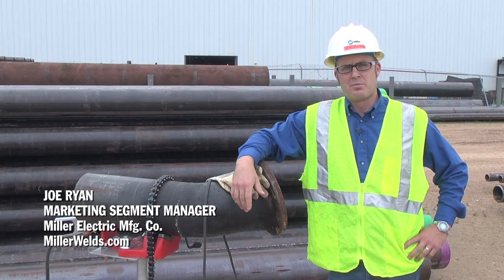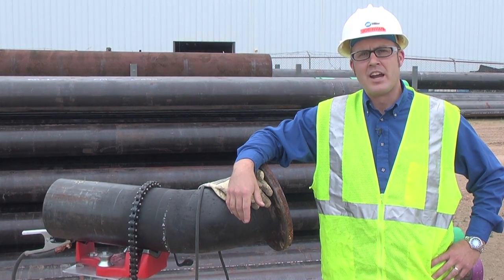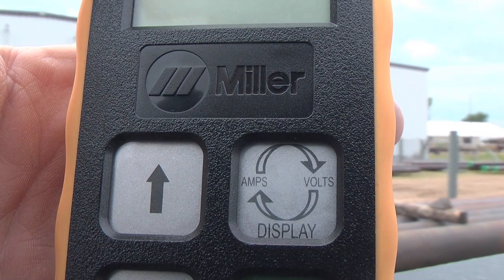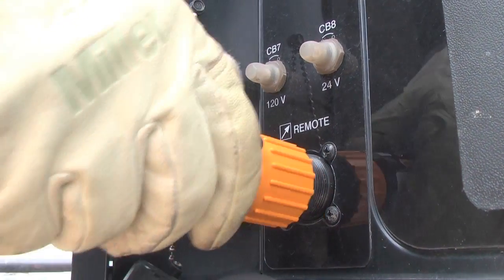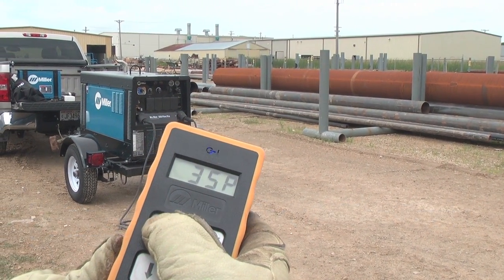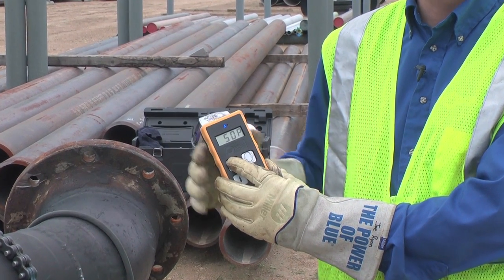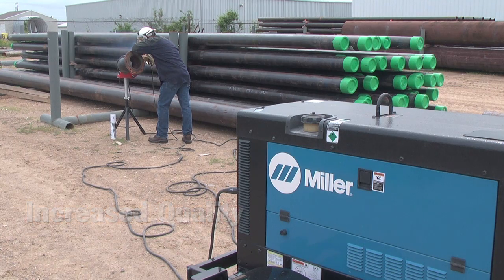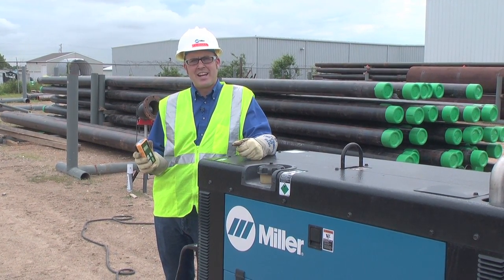Wireless Remote Hand Control Eliminates Control Cable Back to Power Source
Welding outdoors presents different challenges than welding in a fabrication shop. Many times, the welding power source is hundreds of feet away or several stories below. The Miller Wireless Remote Hand Control eliminates the control cable back to the power source, and therefore provides improvements in productivity, quality and safety on outdoor construction jobs. The Miller Wireless Remote Hand Control is a small, lightweight remote that can easily fit in a pocket, clip on a belt or rest immediately next to the work area. It connects back to the power source via the 14-pin receiver like traditional remotes, only there is no control cable associated with the remote. It is compatible with a number of Miller power sources.